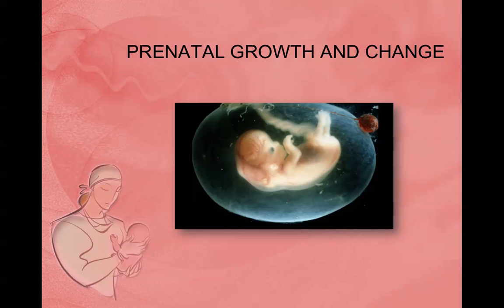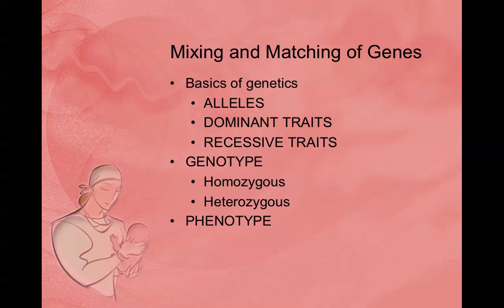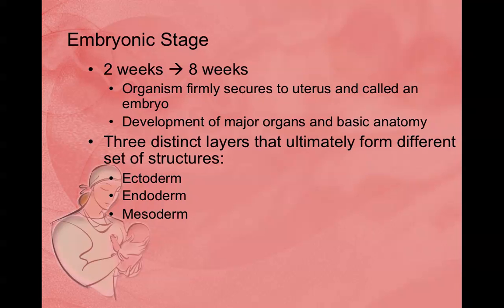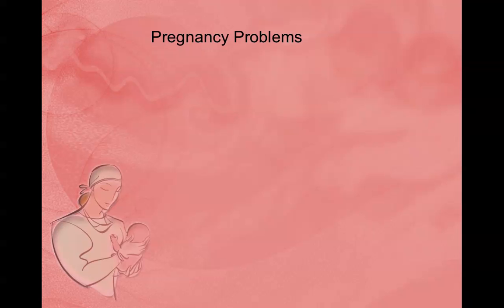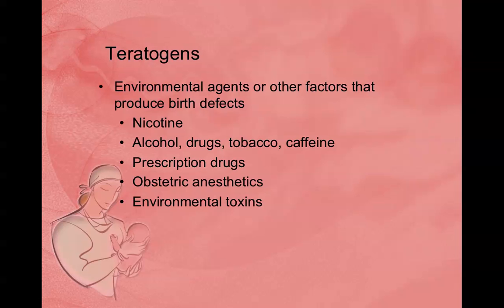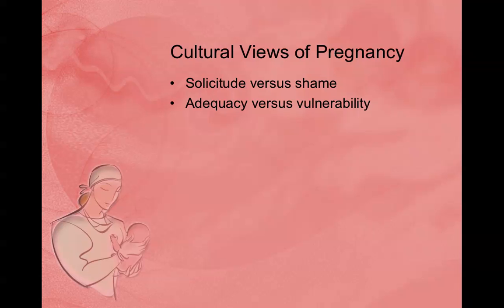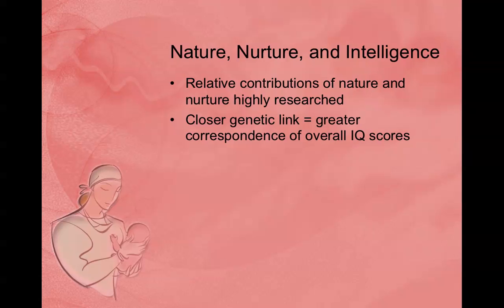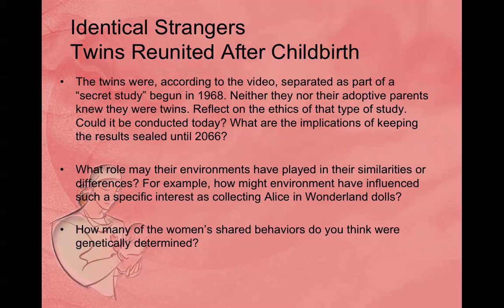Conception, Pregnancy, and Prenatal Development